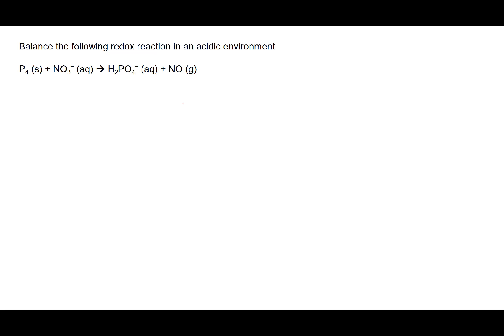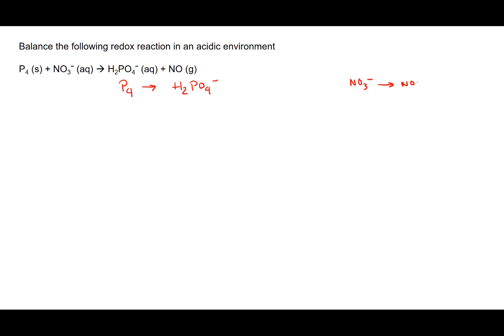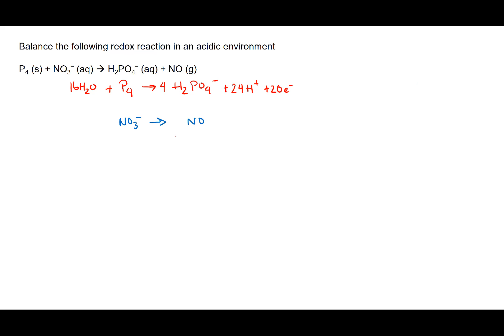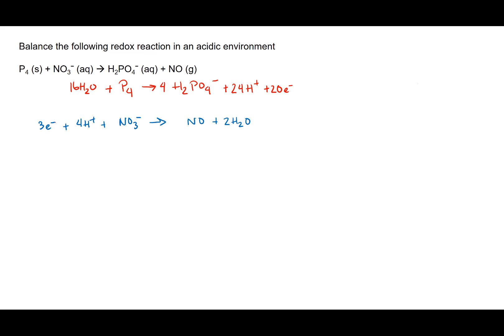Balancing redox reaction in an acidic environment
Balancing the redox reaction P4 + NO3- --) H2PO4- + NO in an acidic environment